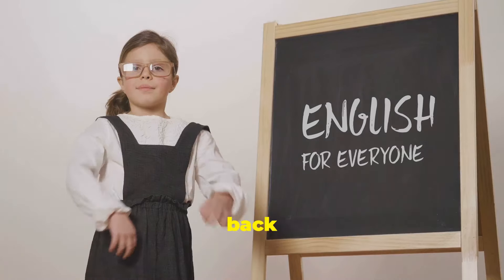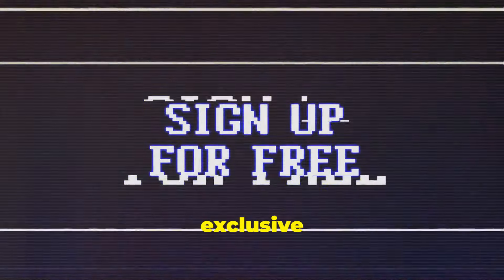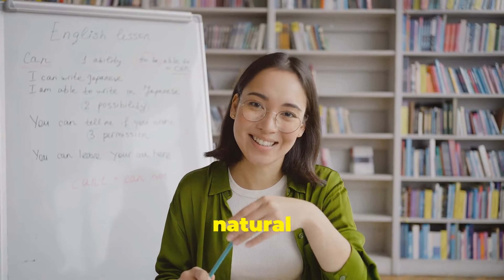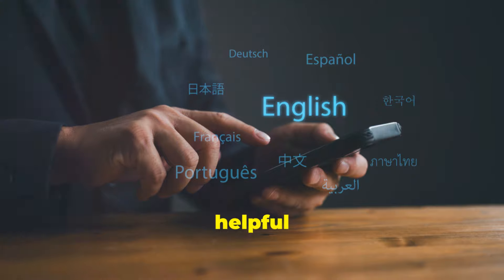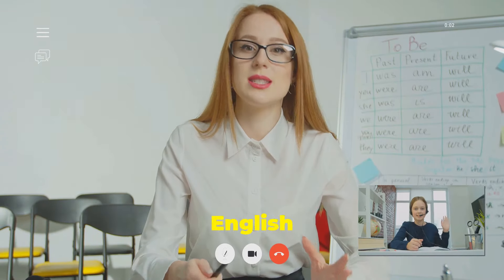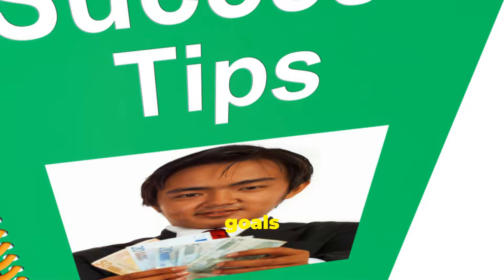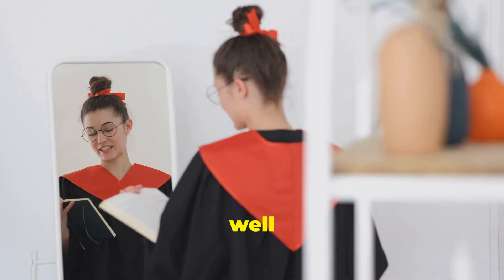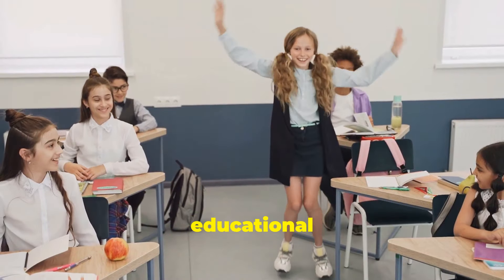10 Essential Tips to Learn English Effectively | Onestop Academy English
10 Essential Tips to Learn English Effectively | Onestop Academy English

Welcome to Onestop Academy English! In this video, we share 10 essential tips to learn English effectively. Whether you're just starting out or looking to improve your skills, these tips to learn English effectively will guide you on your journey. From immersing yourself in the language to practicing speaking regularly, we cover all the strategies you need to learn English effectively.

Remember, consistent practice and patience are key to learn English effectively.

If you want to support our content and help us continue providing you with tips to learn English effectively, consider using the 'Super Thanks' feature or becoming a member for exclusive benefits. Your support helps us keep creating high-quality educational videos to help you learn English effectively.